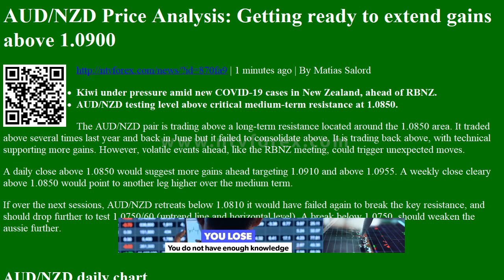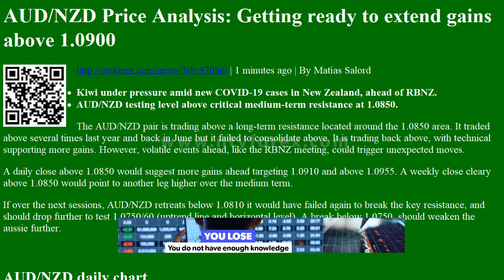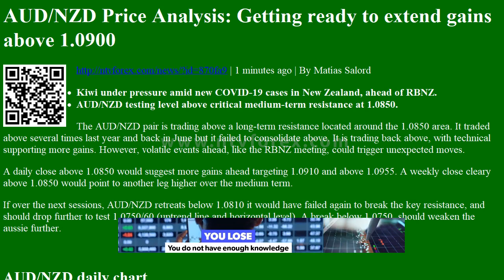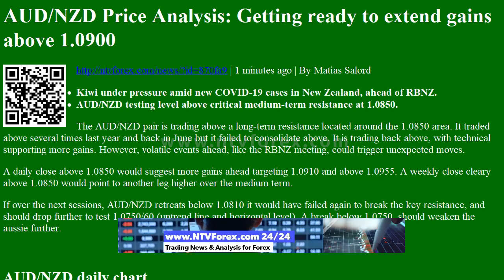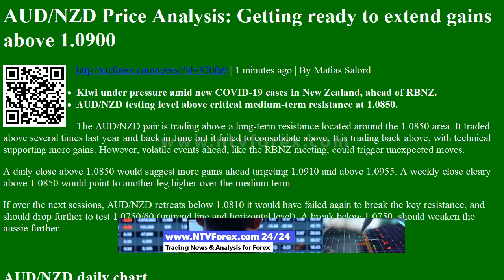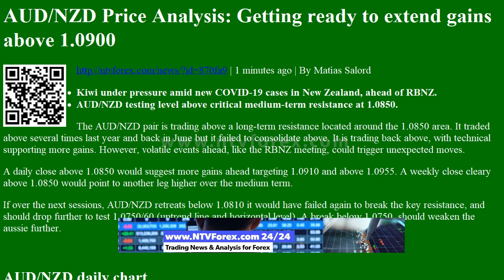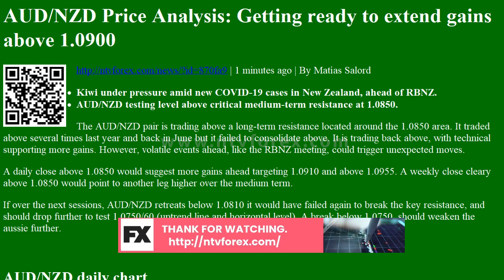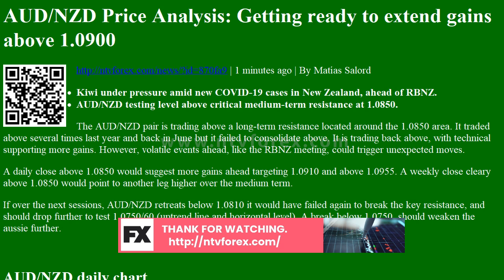AUD/NZD Price Analysis: Getting ready to extend gains above 1.0900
AUD/NZD Price Analysis: Getting ready to extend gains above 1.0900 | 1 minutes ago | By MatÃ­as Salord
Kiwi under pressure amid new COVID-19 cases in New Zealand, ahead of RBNZ.
AUD/NZD testing level above critical medium-term resistance at 1.0850.
The AUD/NZD pair is trading above a long-term resistance located around the 1.0850 area. It traded above several times last year and back in June but it failed to consolidate above. It is trading back above, with technical supporting more gains. However, volatile events ahead, like the RBNZ meeting, could trigger unexpected moves.
A daily close above 1.0850 would suggest more gains ahead targeting 1.0910 and above 1.0955. A weekly close cleary above 1.0850 would point to another leg higher over the medium te...